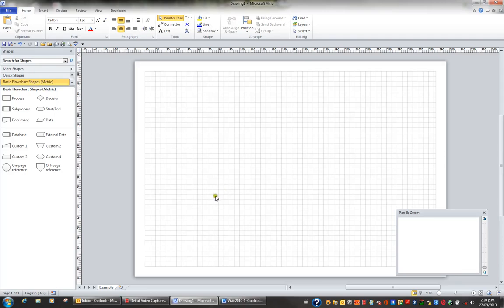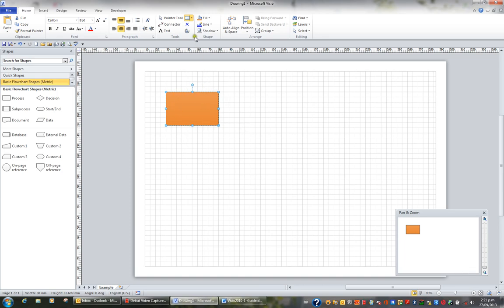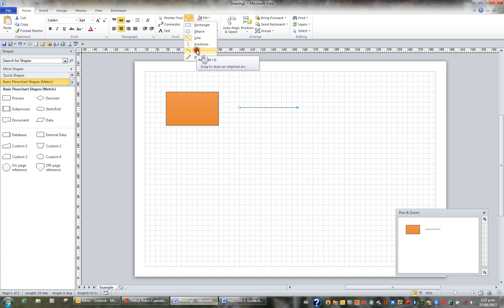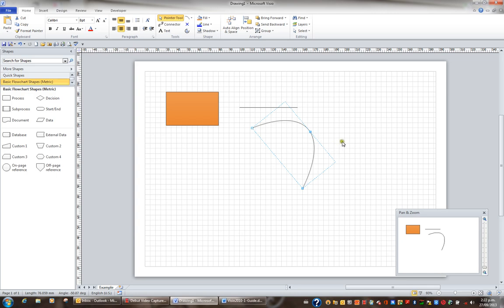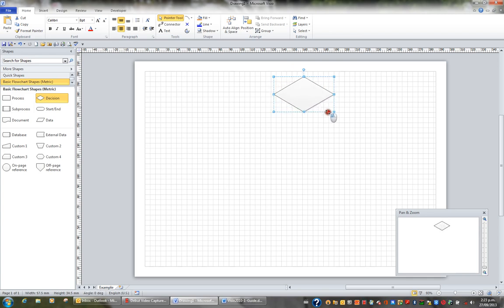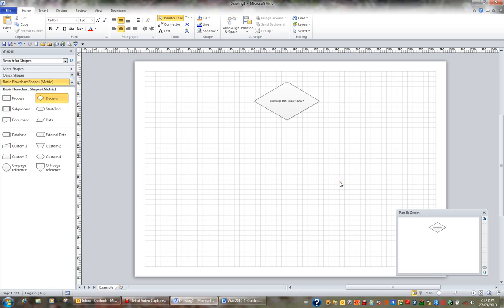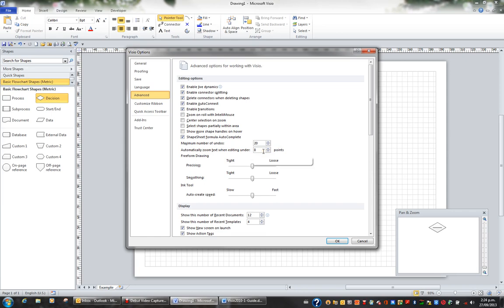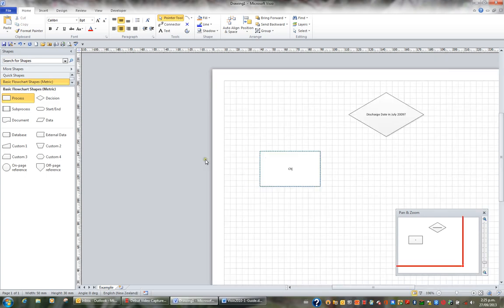Microsoft Visio 2010 Mastering Series Video 6 Shapes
Microsoft Visio, Drawing Shapes,  Moving Shapes, Resizing Shapes, Adding Text to Shapes